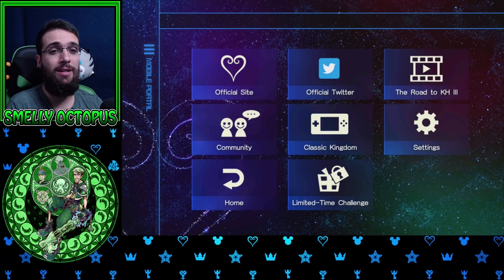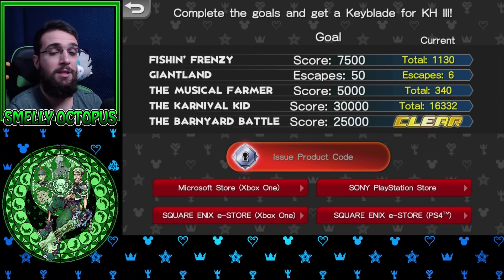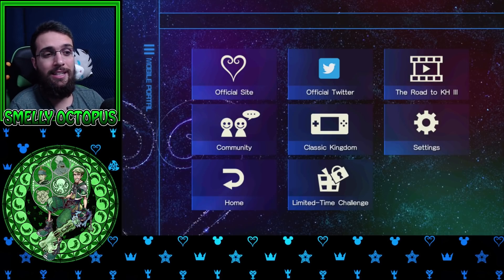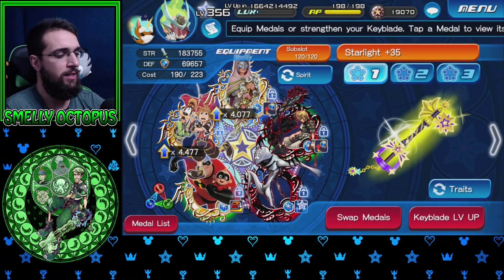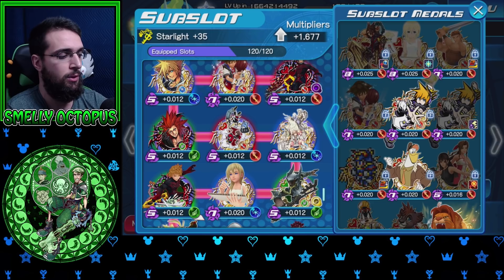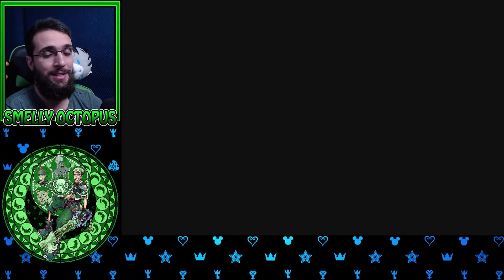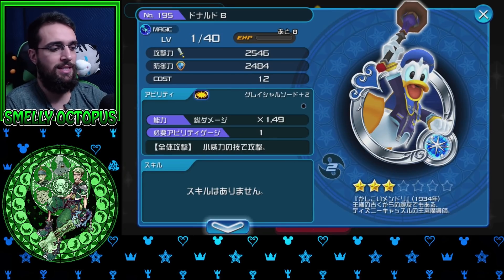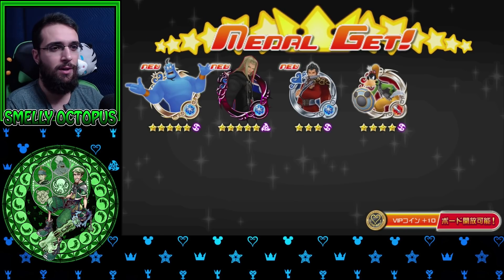BIG UPDATE! Are You Guys Ready!? ~ KH Union χ[Cross]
KHUX Version 3.1.0 introduces the buff cup to x15, and a lot of needed Quality of life changes.

If you would like to send me something:
RPO JANE TRETHEWEY
TORONTO ON M9N 0A8